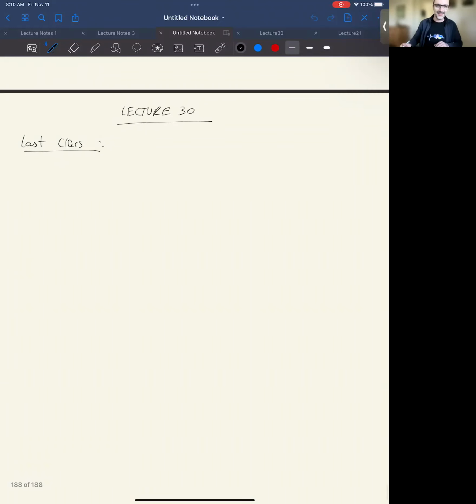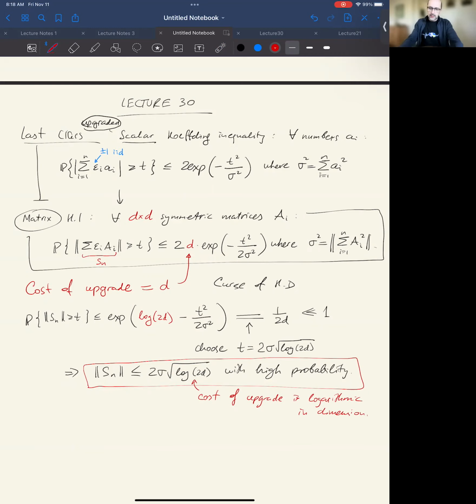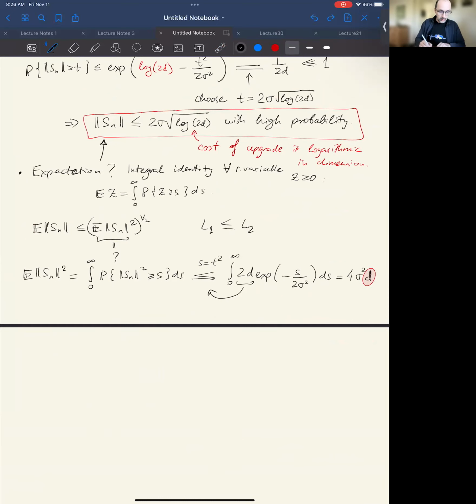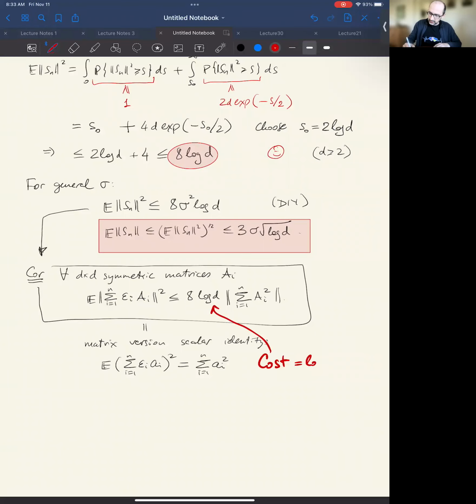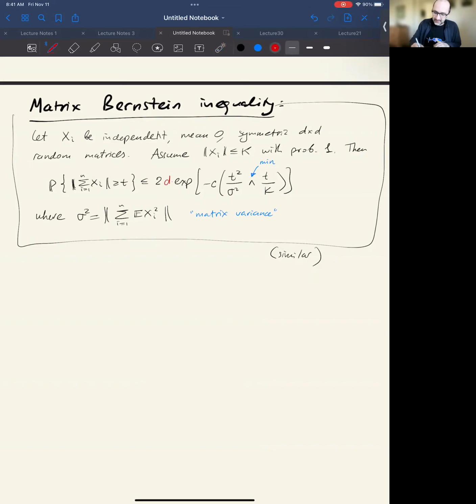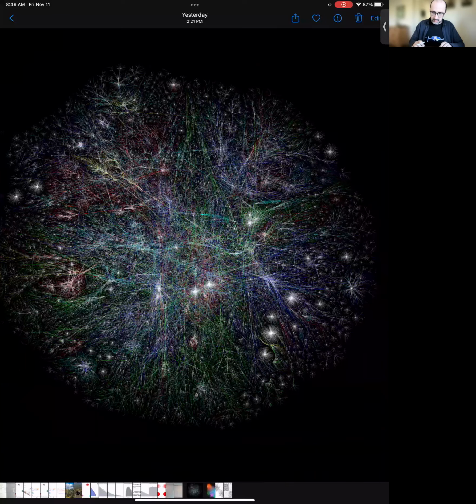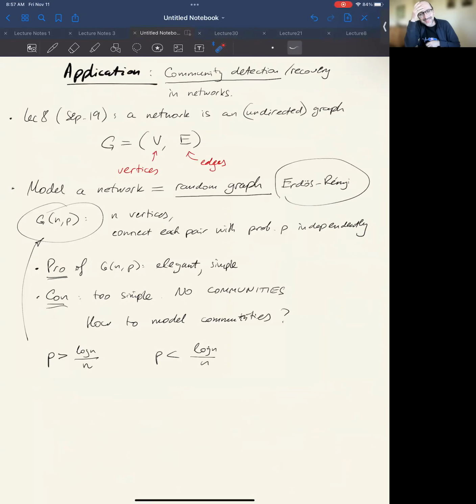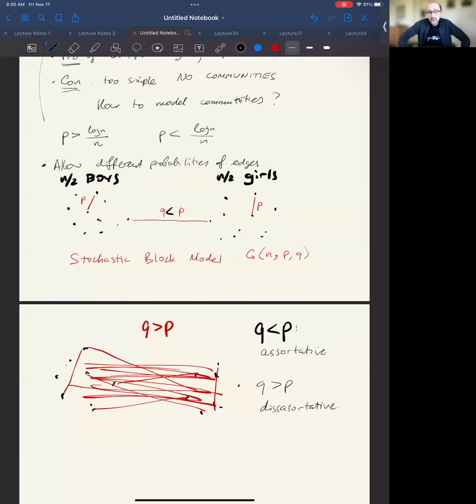Lecture 30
Matrix Bernstein inequality. Applications to networks (started): community detection in stochastic block models.